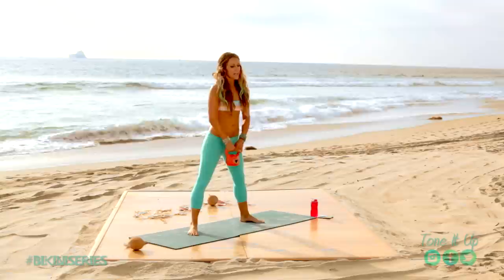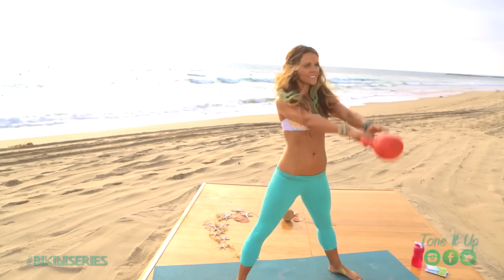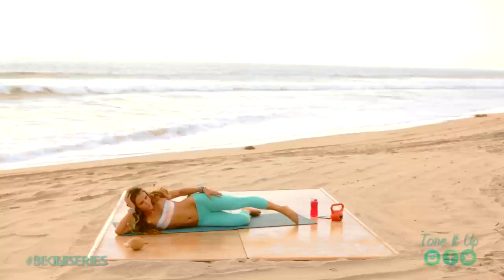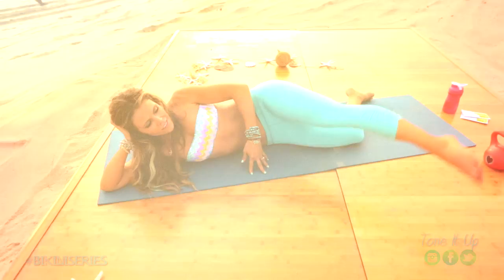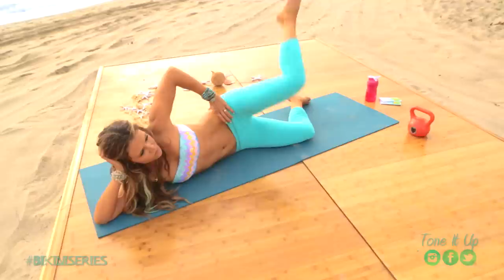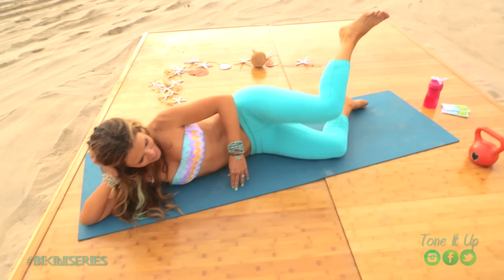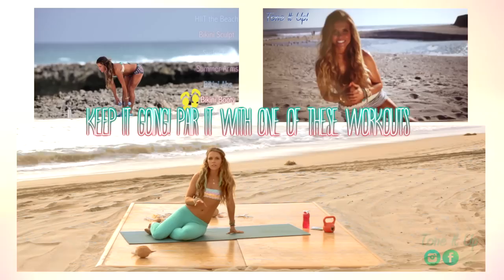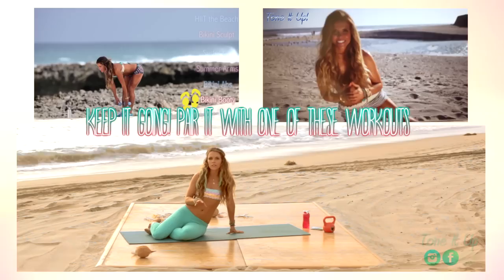BIKINI BOOTY BEST BUTT WORKOUT! - BIKINI SERIES™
♥ Hashtags are BIKINISERIES & TIUspringfever :)

Your trainers,
Karena & Katrina

Best Butt Workout, Tone It Up, Tone it up girls, toneitup, Fitness videos, Nutrition, Diet plan, Ab workouts and more!  ToneItUp Karena and Katrina